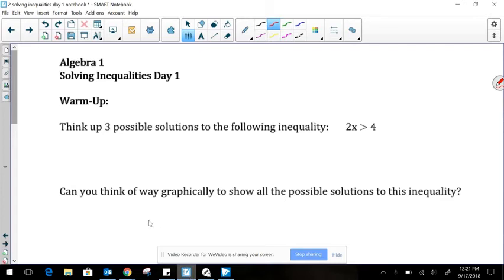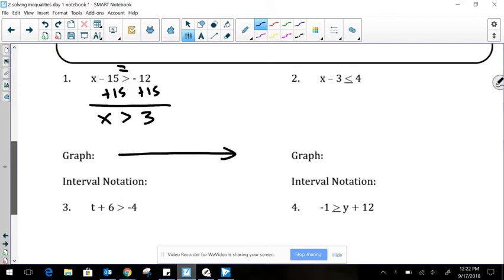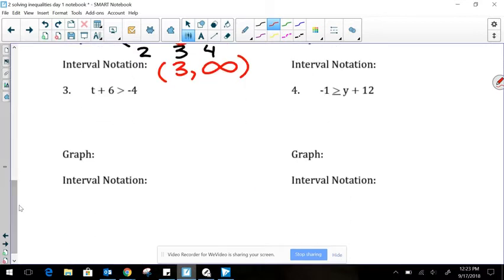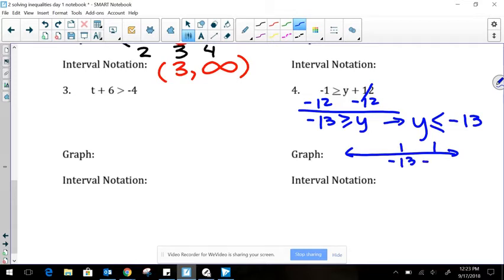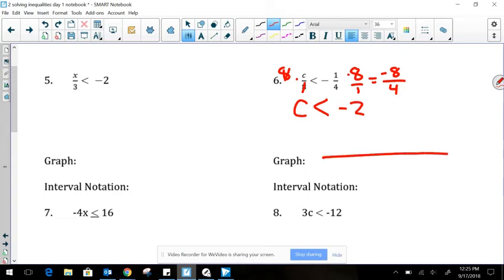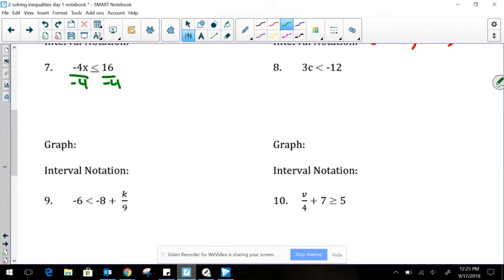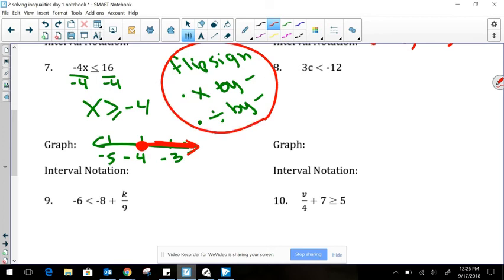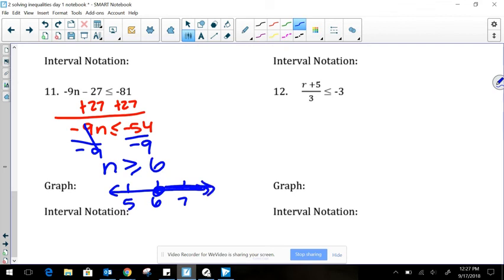Unit 2-1 Solving Inequalities Day 1